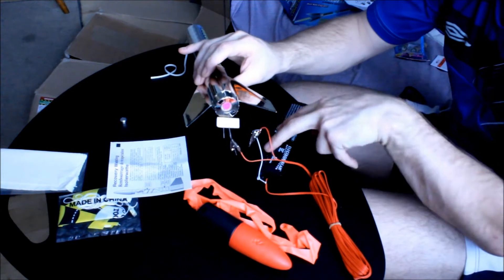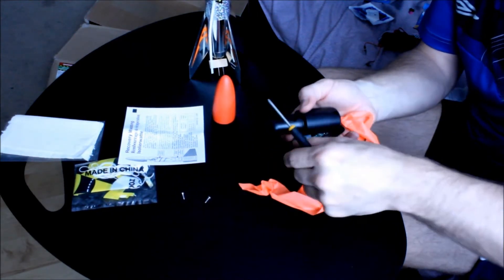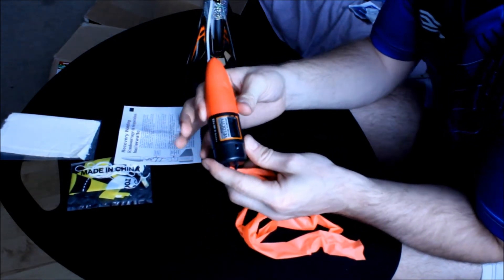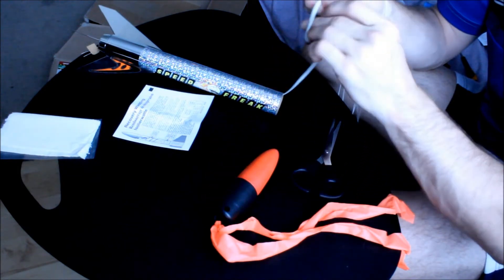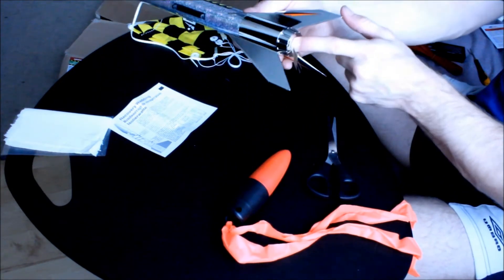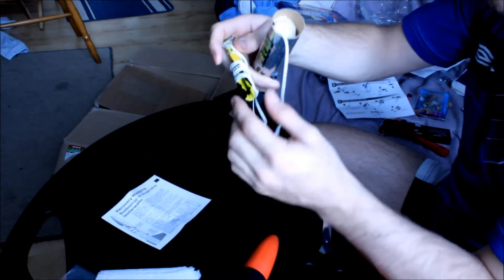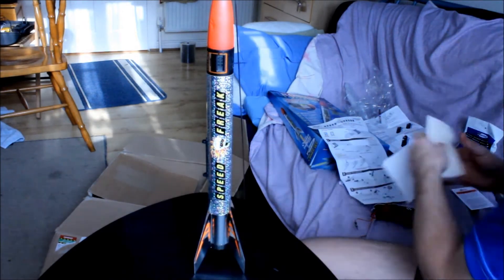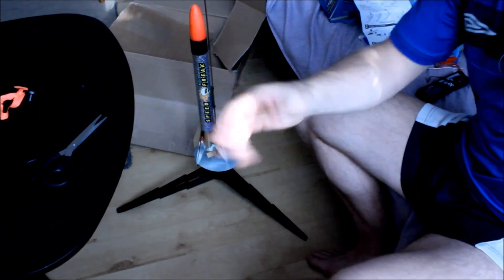Estes Speed Freaks Rocket Setup - Part 2